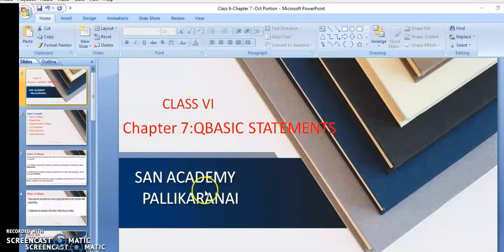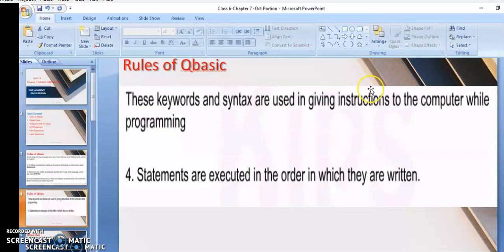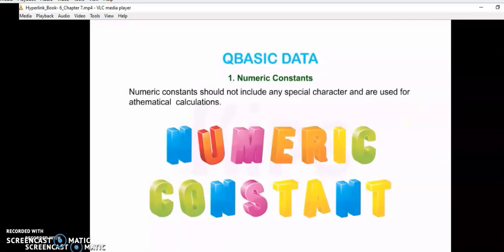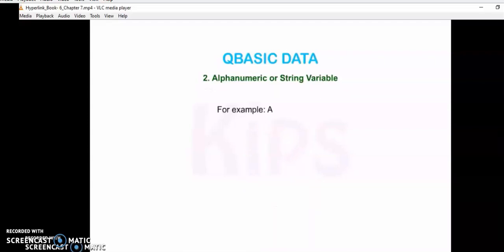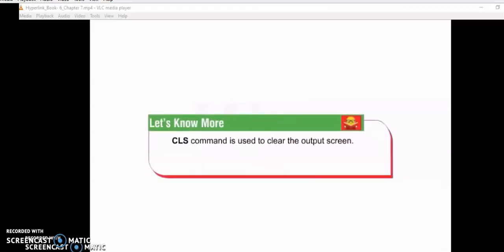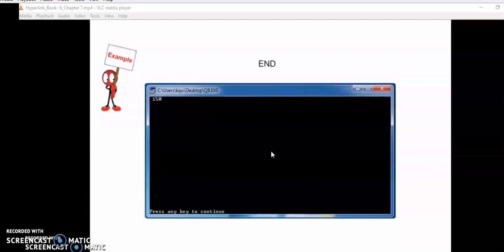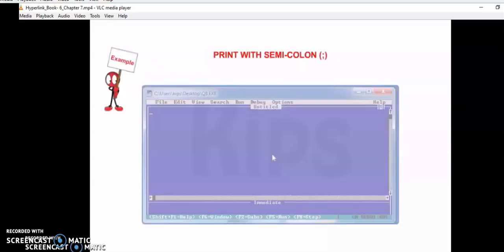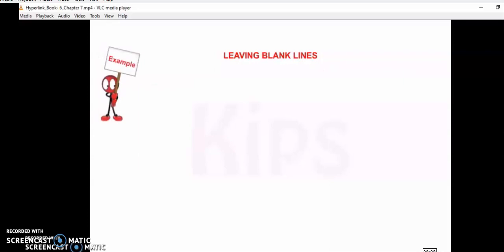Class 6- Computer science- Chapter 7- Qbasic statement